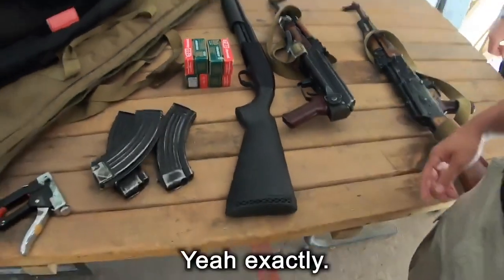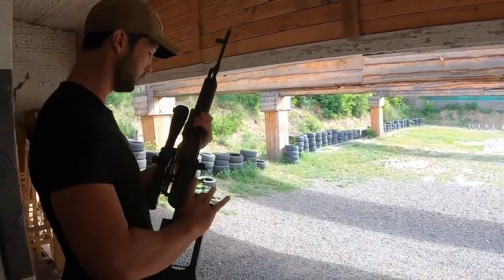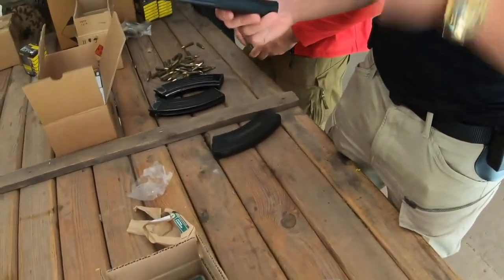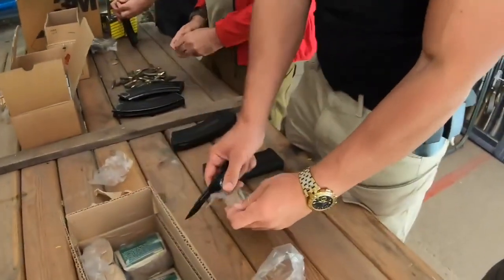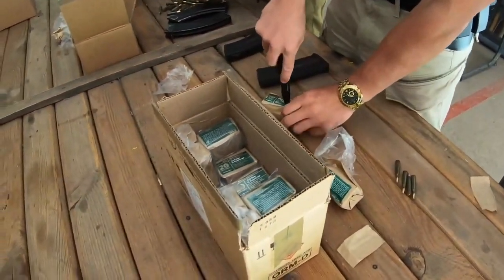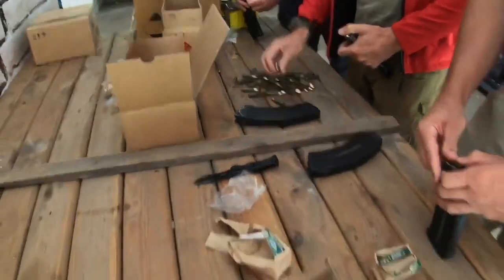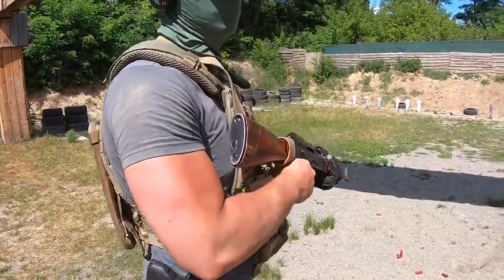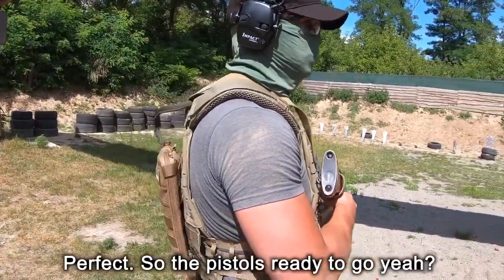Andrew Tate Goes shooting in ukraine (FULL VIDEO)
Andrew tate gun expedition in ukraine